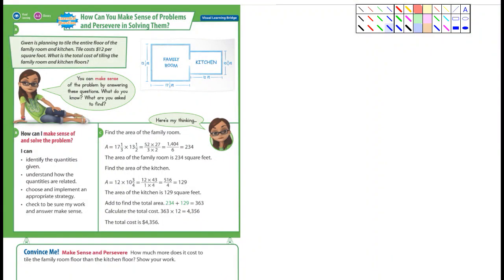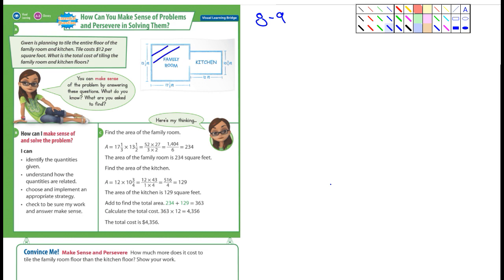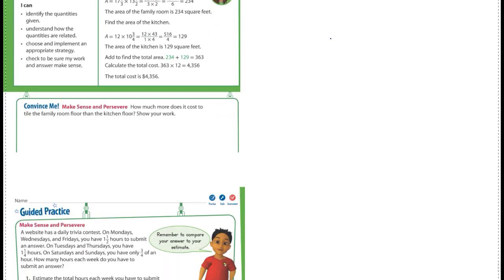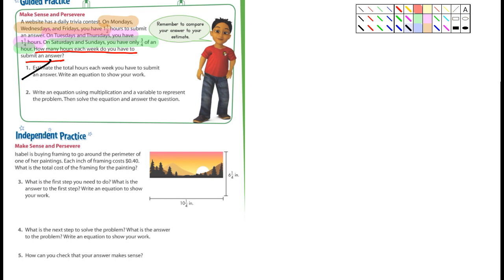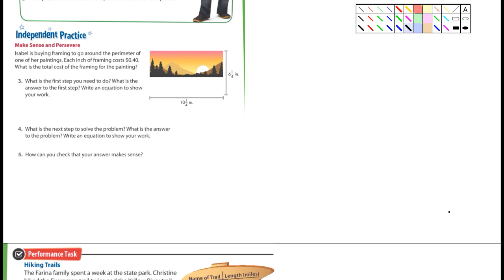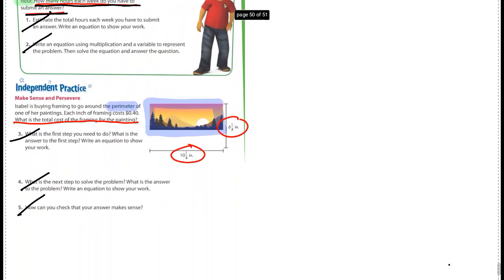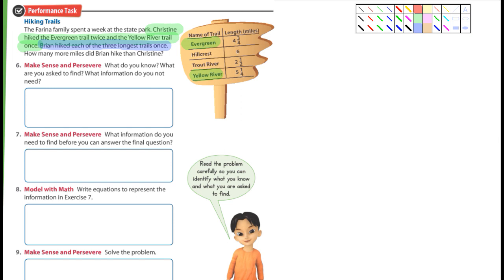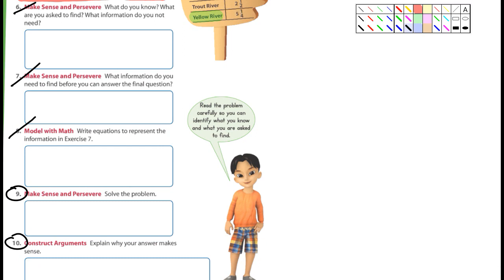5th Math Envision 8-9 lesson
Lesson on Envision Math 8-9